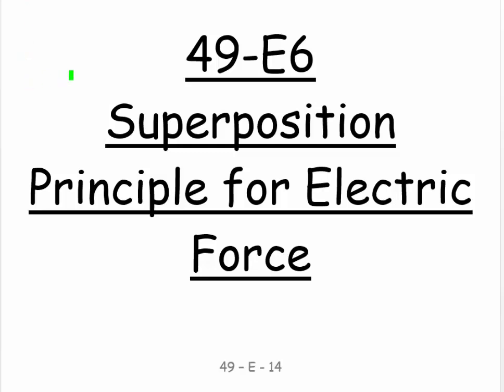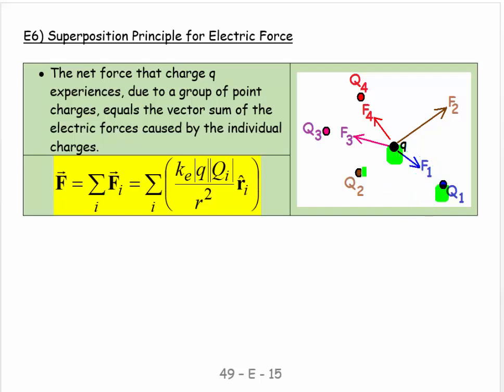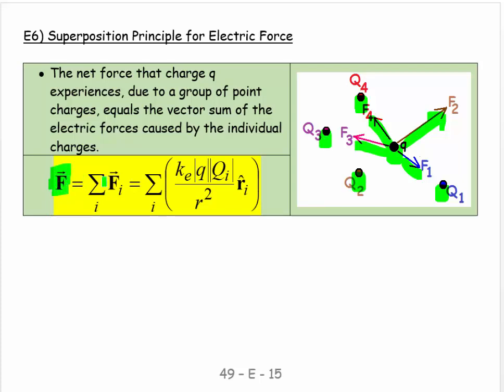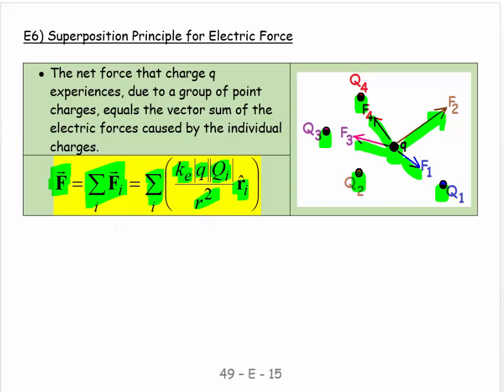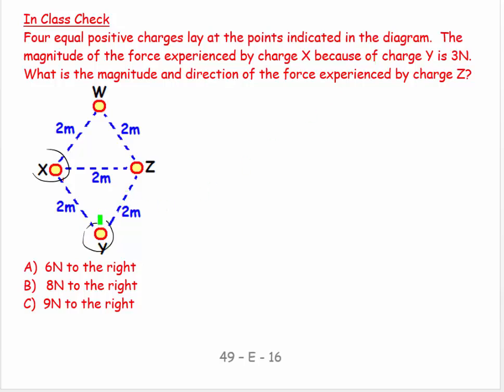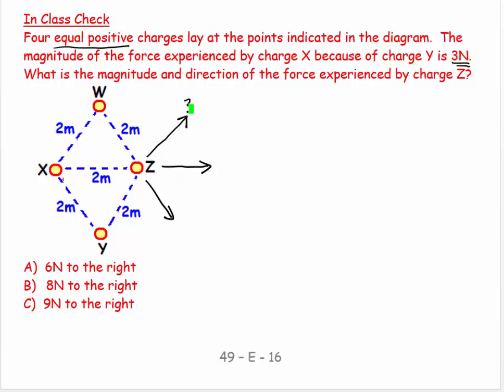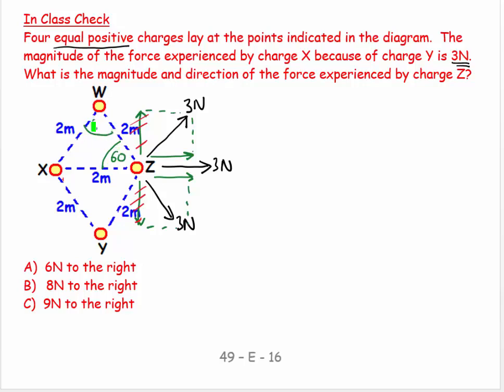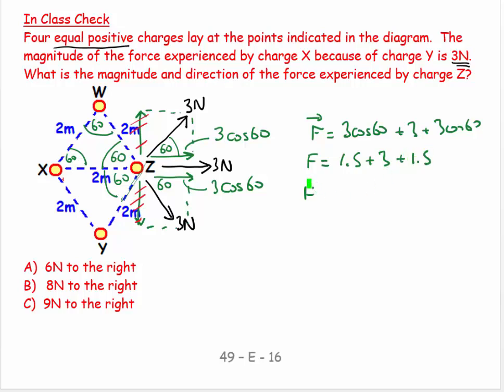49E6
Physics
General Physics
49E6
Superposition of electric Forces